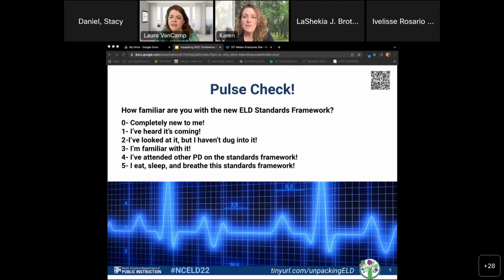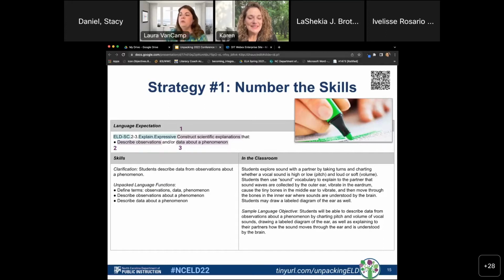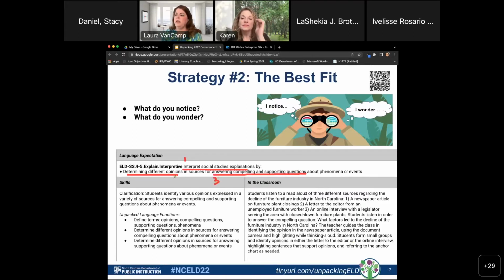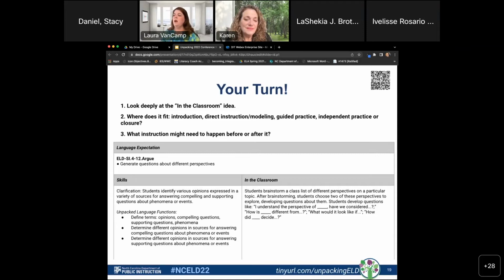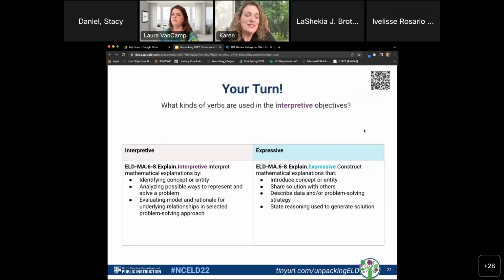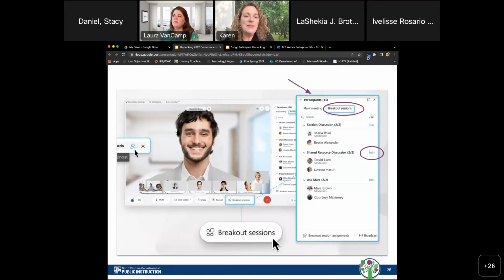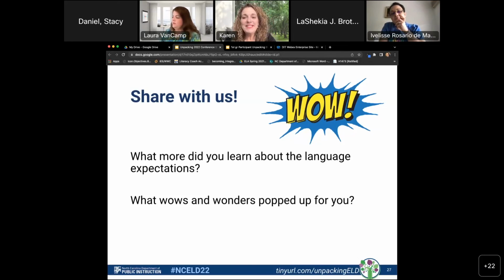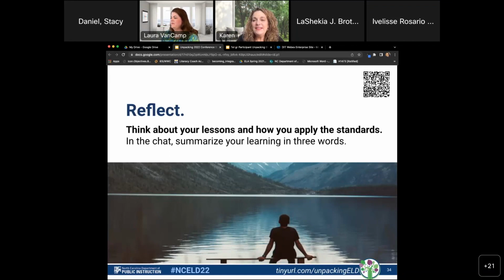Unpacking the ELD Standards: Multifaceted Roles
In this session, participants explore and engage in activities designed to understand ELD standards and Language Expectations. Each participant contributes to a shared artifact to facilitate implementation in Fall 2022.